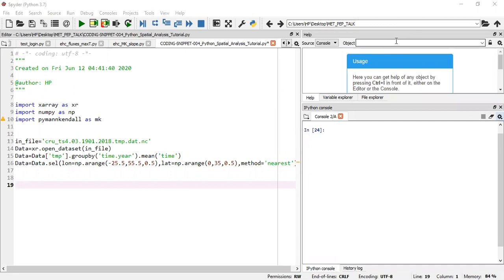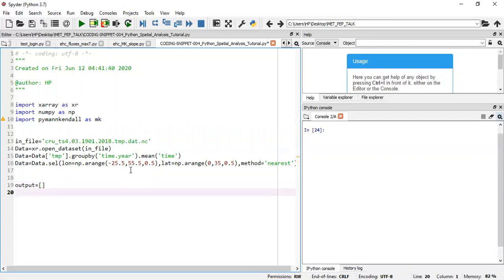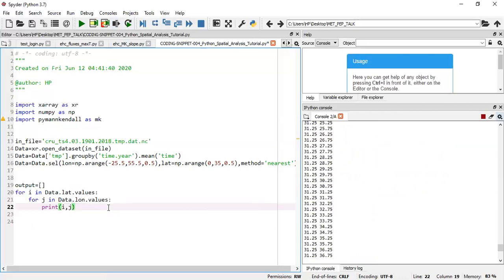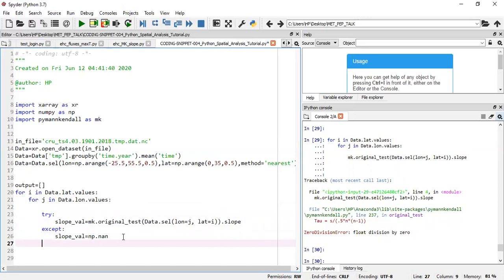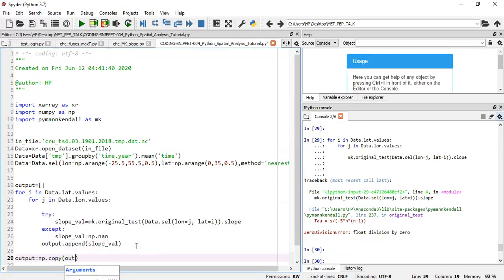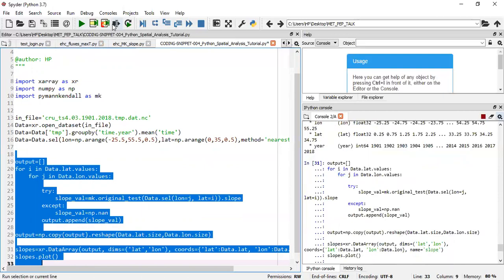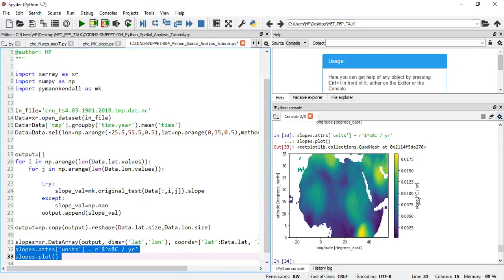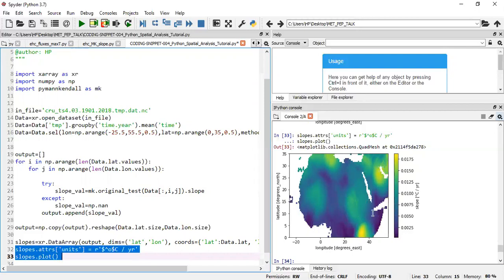CODING Snippet 004: Python Spatial Analysis | Apply Unidimensional Function on Multidimensional Data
Welcome to METEOROLOGY-RELATED Pep Talk. This video focuses on generating spatial diagrams from multi-dimensional datasets using Python Xarray and Cartopy(Beginner to Intermediate Level).

Enjoy the content. Do leave a comment (including meteorology-related and Python-related questions, which will be addressed in subsequent videos). HAPPY LEARNING!!!